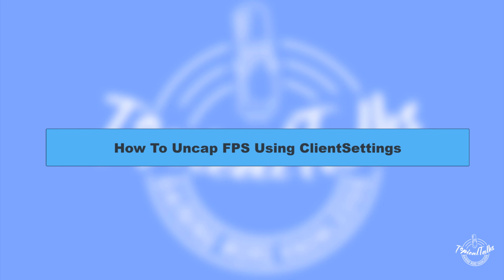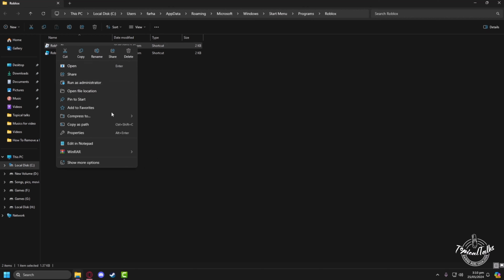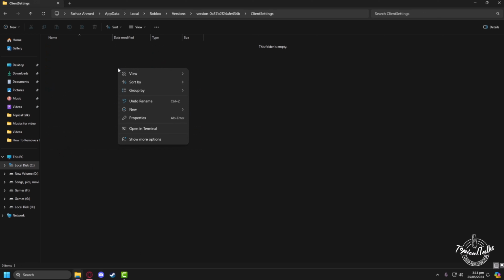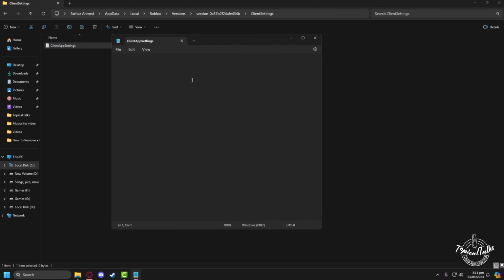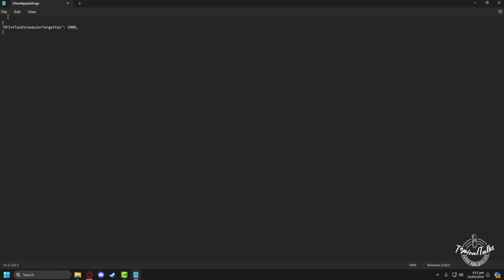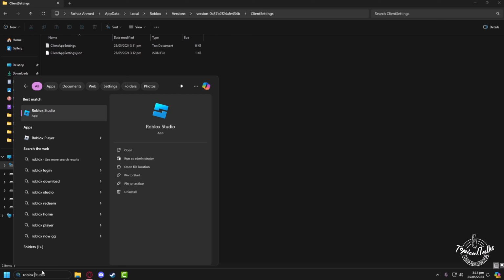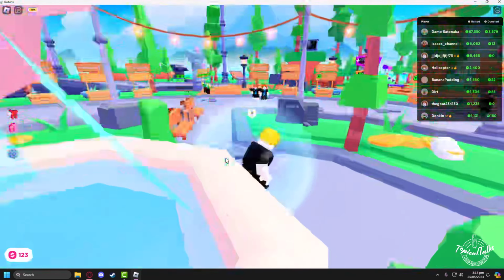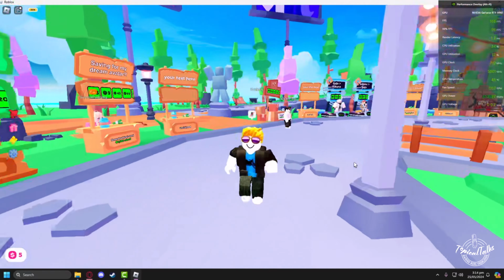How To Uncap FPS Using Client Settings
Do you want to increase your Roblox game FPS then learn how to uncap fps using client settings easily.

How to uncap FPS in Roblox?
Is there a way to uncap FPS?
How do I turn off the FPS cap in Roblox?
Is Roblox locked to 60 FPS?